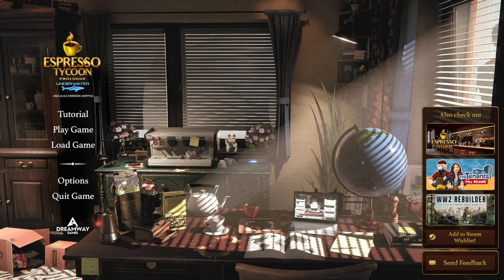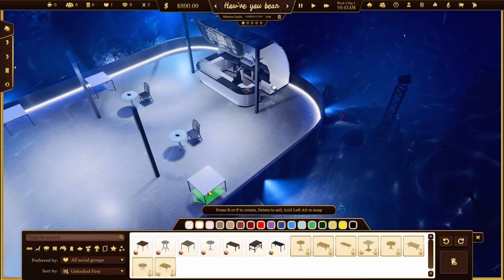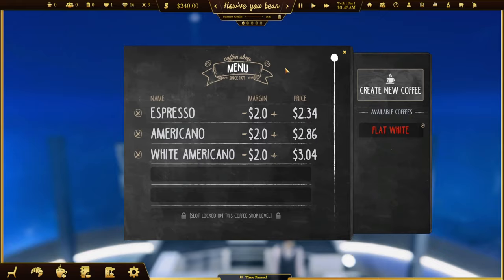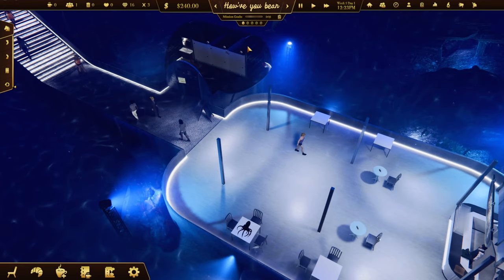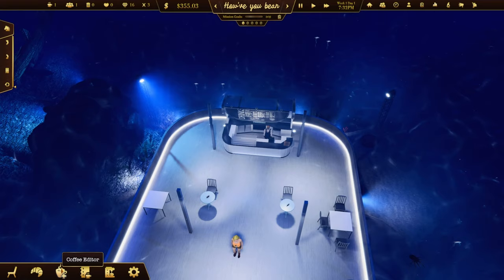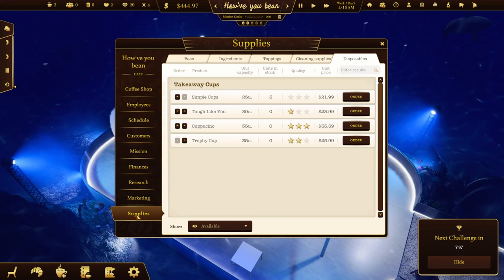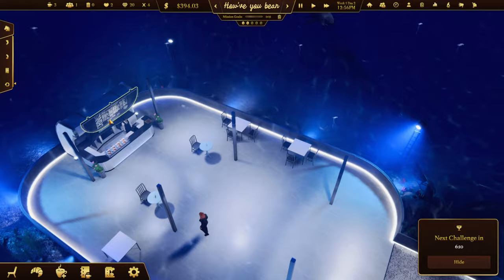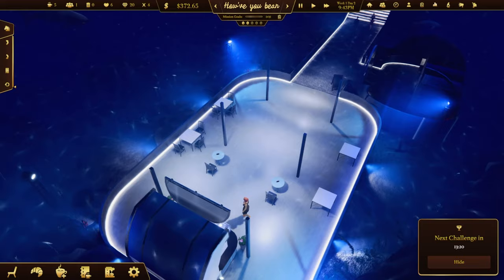Opening my very own coffee shop, Underwater!? Espresso tycoon first look Ep1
First look at Espresso tycoon